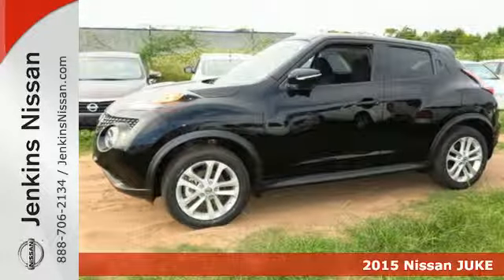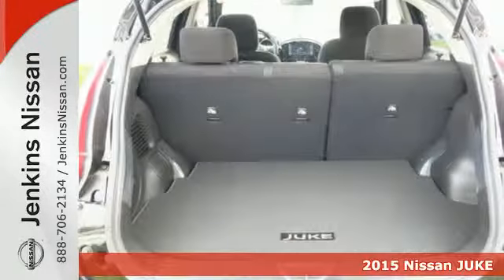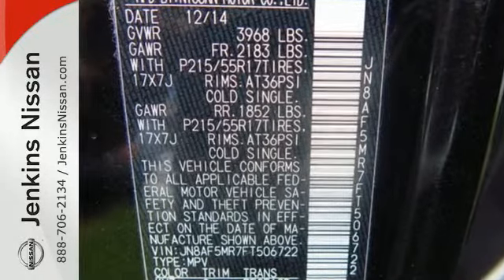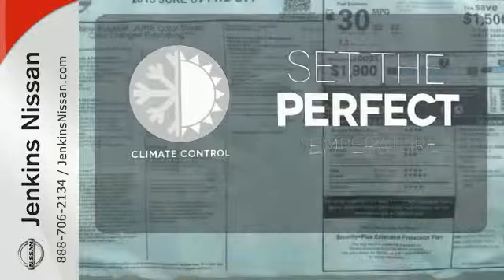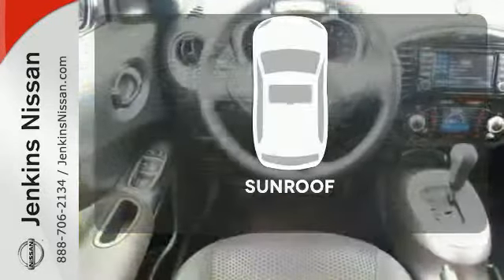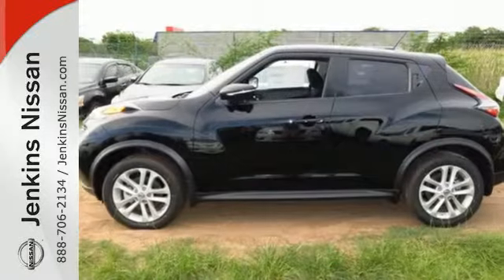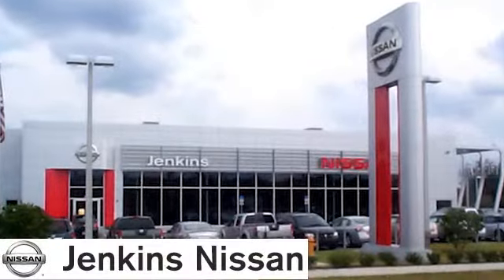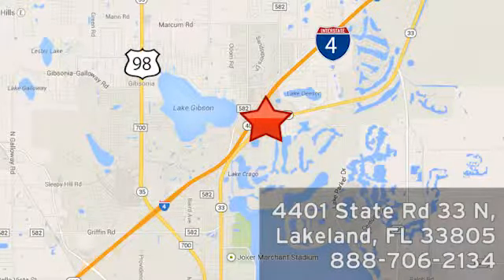2015 Nissan JUKE Lakeland FL Tampa, FL 15J66 - SOLD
Year: 2015
Make: Nissan
Model: JUKE
Trim: 5dr Wgn CVT SV FWD
Engine: 1.6 L 4 Cyl. Cyl.
Color: BLACK
Stock #: 15J66
VIN: JN8AF5MR7FT506722

Address:
401 State Rd 33 N